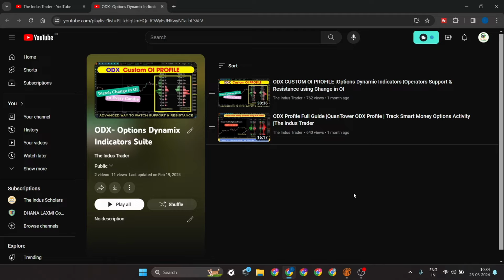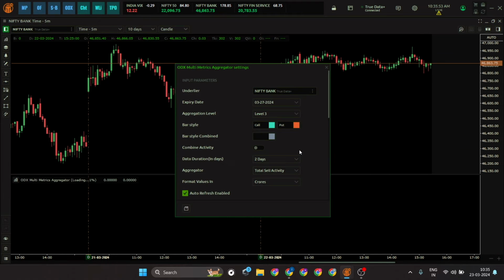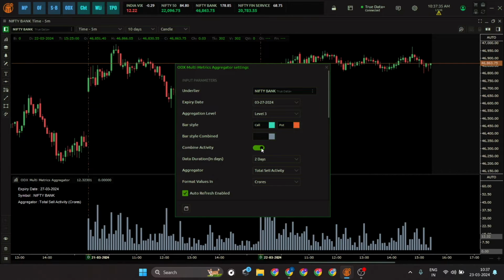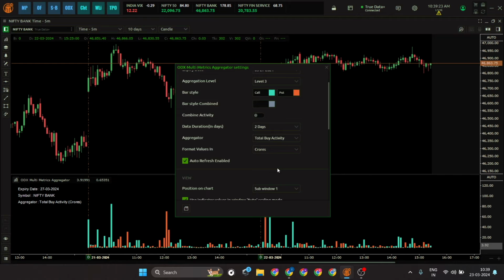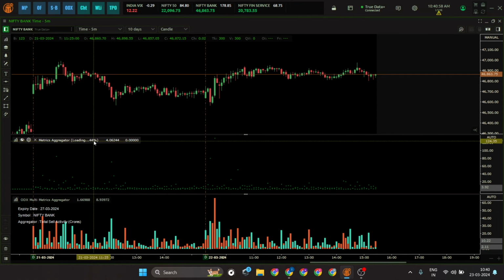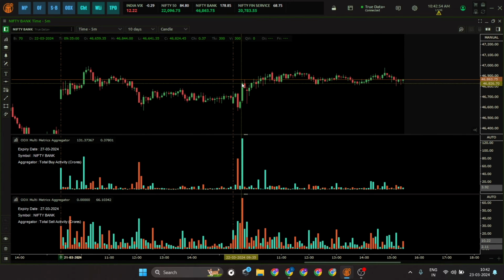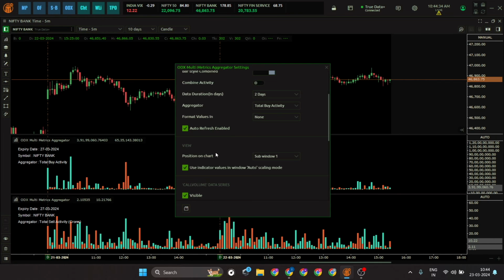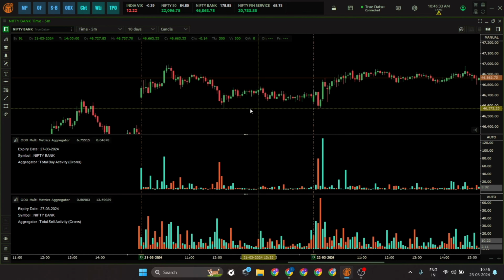ODX Multi Metric Aggregator Full Guide | QuanTower | Operators Buying & Selling Areas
ODX Multi Metric Aggregator Full Guide | QuanTower | Operators Buying & Selling Areas | The Indus Trader

In this video I have covered about ODX multi metric Aggregator this is one of the indicators of ODX QuanTower India

By the use of this indicator we can easily identify the smart money activity like huge buying and selling areas and this help a trader to understand big players move and one can learn using this indicator easily through this video